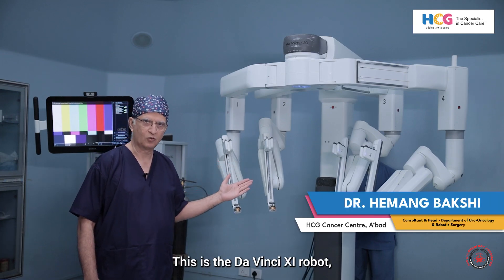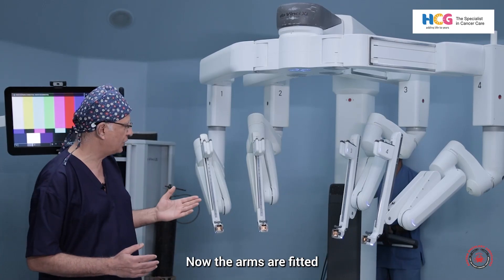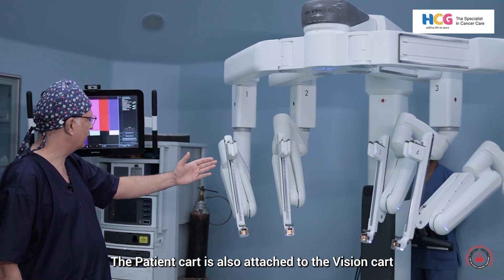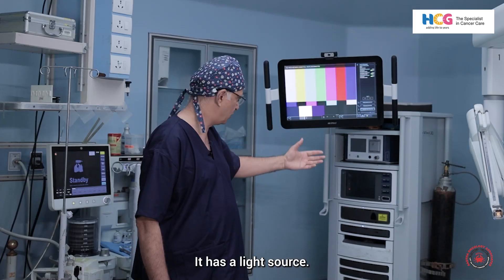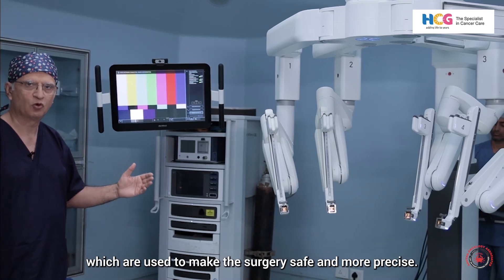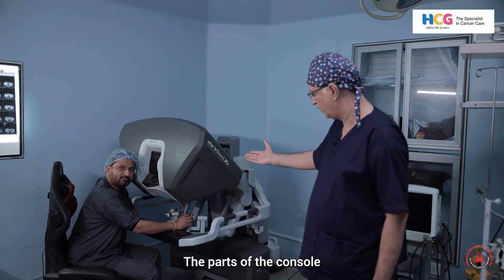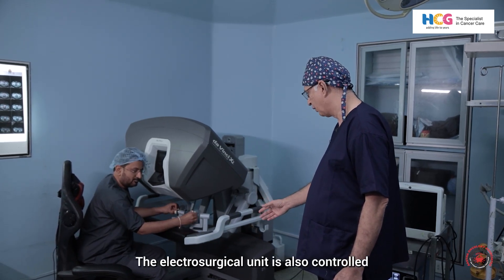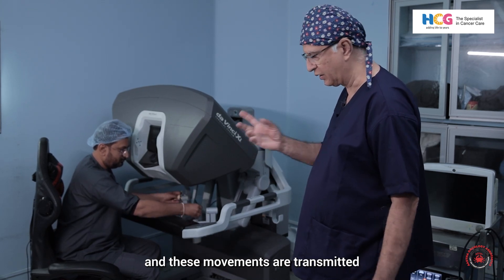How Does Robotic Surgical System Work? | Dr. Hemang Bakshi | HCG Cancer Centre Ahmedabad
Witness the Future of Surgery with Dr Hemang Bakshi as he unveils the remarkable capabilities of robotic surgical systems. Prepare to be amazed by the precision, innovation, and expertise that revolutionize medical procedures.

Chapters:

0:00 Preview
0:07 Da Vinci Xi robot
1:18 Heart and parts of the robot
2:13 End